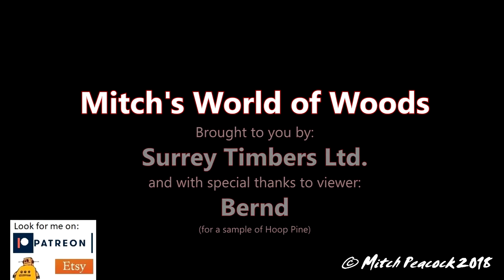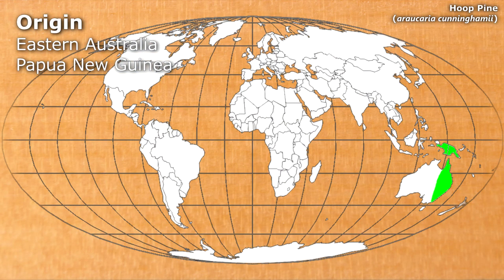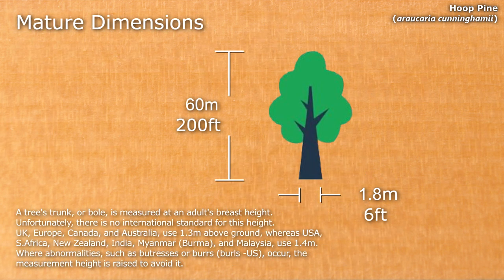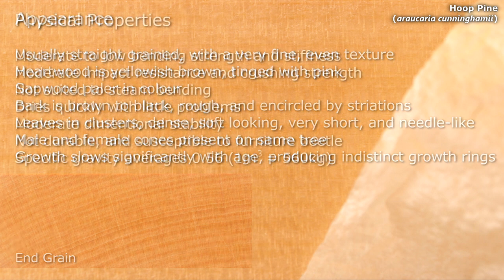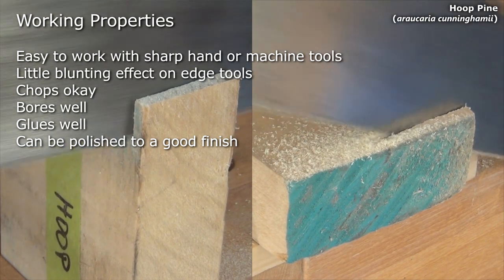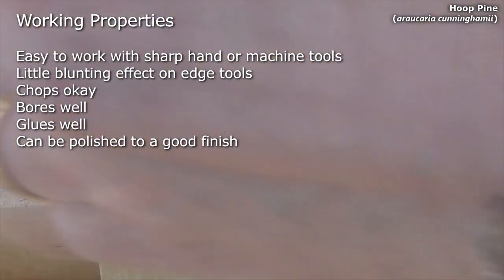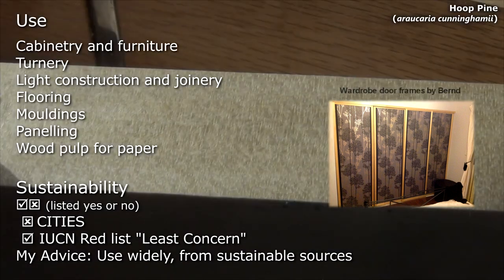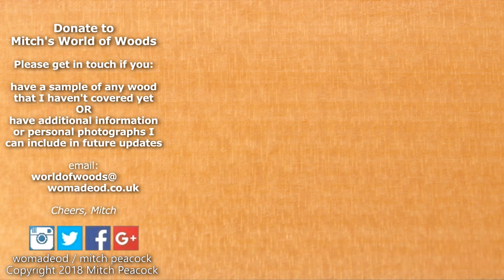Hoop Pine (araucaria cunninghamii)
A few facts about Hoop Pine (araucaria cunninghamii)
First off, it's not a true pine
↓↓↓  Scroll down for more info  ↓↓↓  Links  ↓↓↓ Etc. ↓↓↓

Thanks to Bernd for the featured sample of Hoop Pine

Donate a sample yourself, or help with additional information and photographs.

I sell a few items through my Etsy shop 'Tree2Gift':

Cheers, Mitch